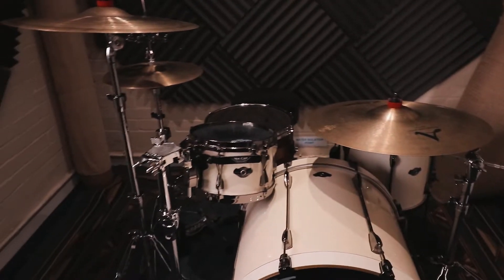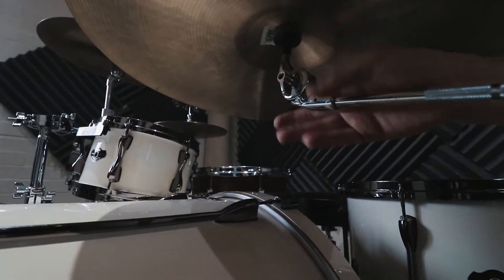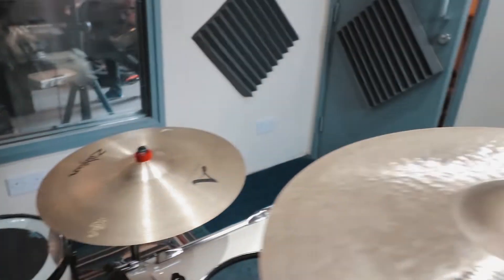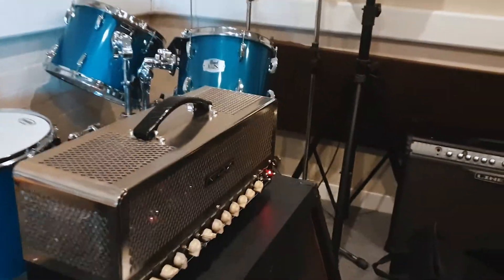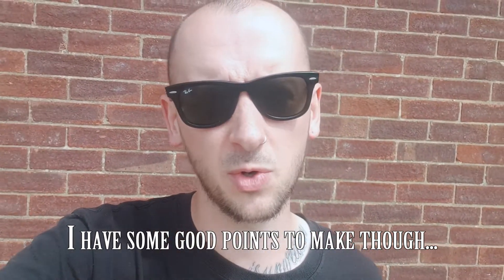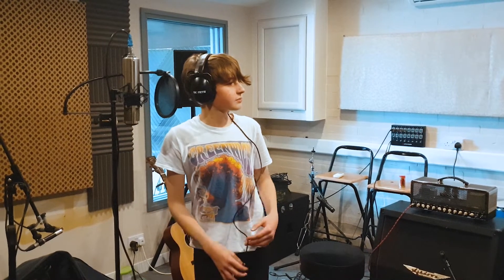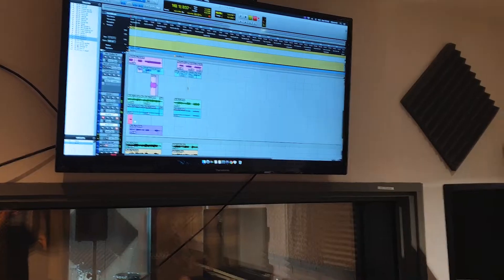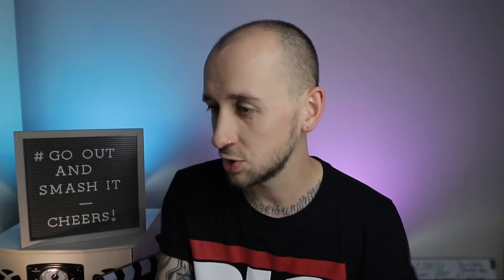Drum studio recording TIPS! A Day in The Studio.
My Gear:

MAIN DRUM GEAR:
Snare: Pork Pie custom RW ZW 13x7"
Cymbals:
Hi Hats
Kick Pedal

Camera Gear:
Main Camera
Main Lens
Vlog Lens
Vlog Tripod